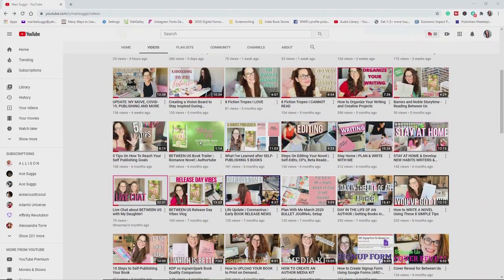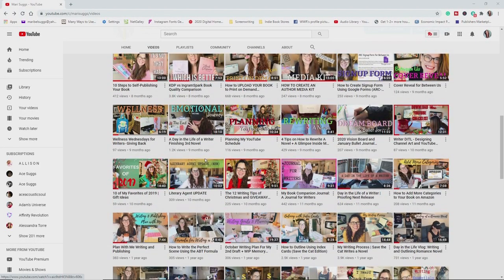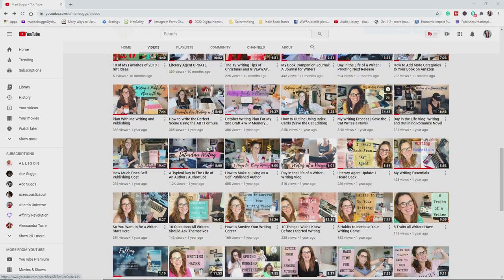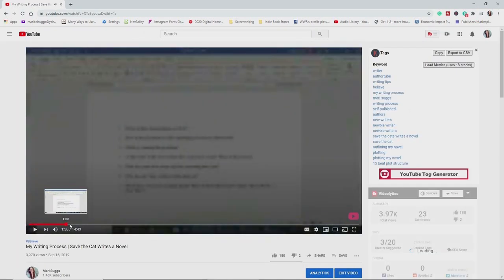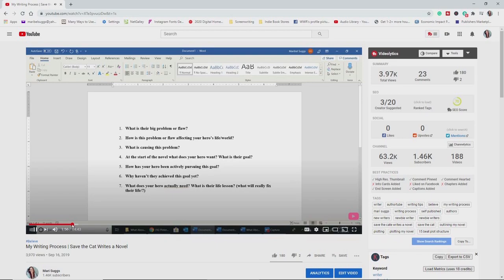OPENING IMAGE: Save the Cat Writes a Novel Series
Welcome to video one of fifteen videos on the beats in Save the Cat Writes a Novel. If you're participating in NaNoWriMo, or if you're writing a book then don't miss out on these videos.

I'M SO EXCITED ABOUT THIS SERIES. SAVE THE CAT WRITES A NOVEL IS THE BEST BOOK ON WRITING I'VE EVER READ. I NEVER GET TIRED OF PROMOTING IT.

IF YOU HAVE ANY QUESTIONS ON THIS TOPIC, MAKE SURE TO LEAVE IT IN THE COMMENTS BELOW.